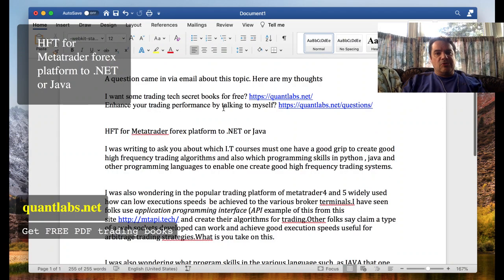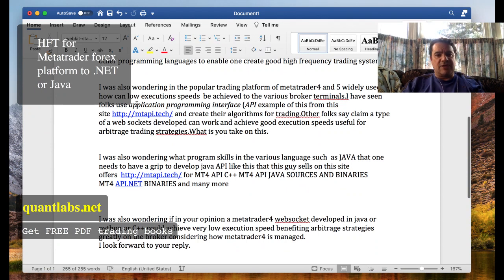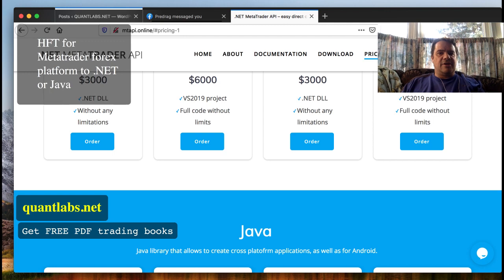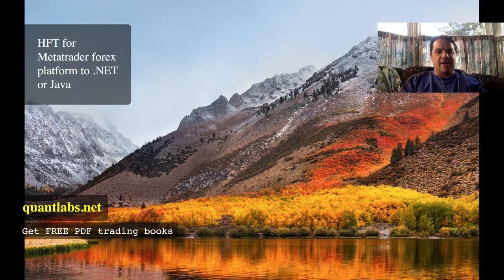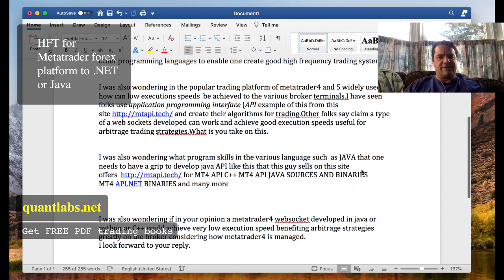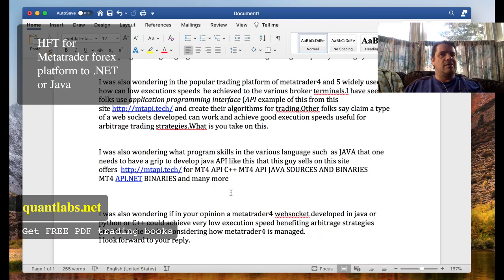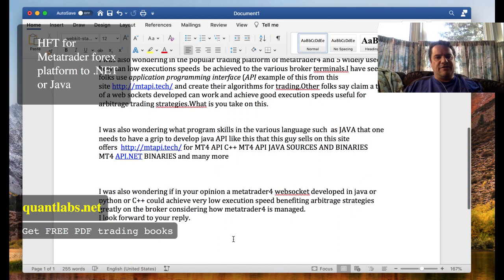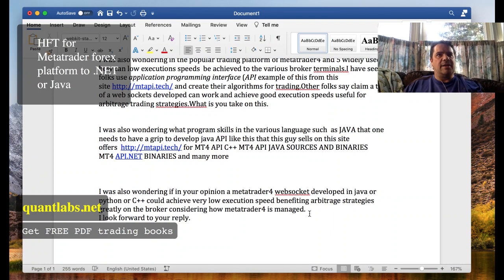HFT for Metatrader forex platform to .NET or Java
A question came in via email about this topic. Here are my thoughts

I was writing to ask you about which I.T courses must one have a good grip to create good high frequency trading algorithms and also which programming skills in python , java and other programming languages to enable one create good high frequency trading systems.

I was also wondering in the popular trading platform of metatrader4 and 5 widely used how can low executions speeds be achieved to the various broker terminals.I have seen folks use application programming interface (API example of this from this and create their algorithms for trading.Other folks say claim a type of a web sockets developed can work and achieve good execution speeds useful for arbitrage trading strategies.What is you take on this.

I was also wondering what program skills in the various language such as JAVA that one needs to have a grip to develop java API like this that this guy sells on this site offers for MT4 API C++ MT4 API JAVA SOURCES AND BINARIES MT4 API.NET BINARIES and many more

I was also wondering if in your opinion a metatrader4 websocket developed in java or python or C++ could achieve very low execution speed benefiting arbitrage strategies greatly on the broker considering how metatrader4 is managed.
I look forward to your reply.